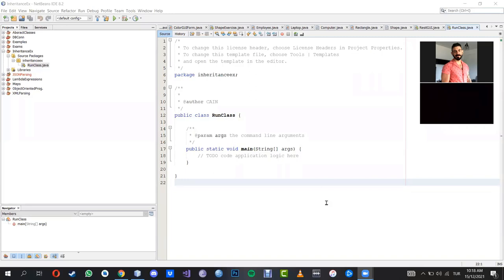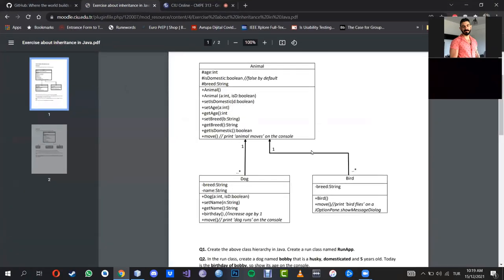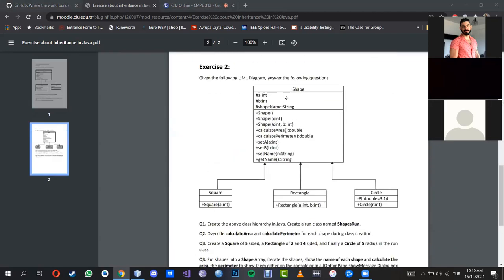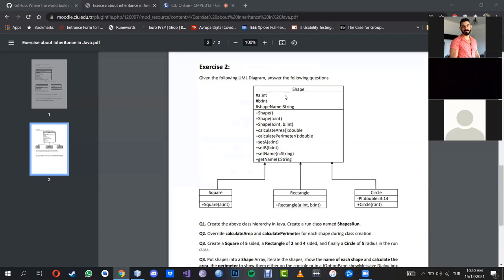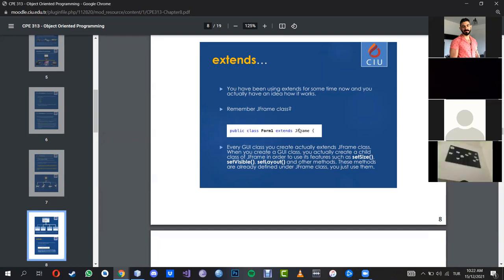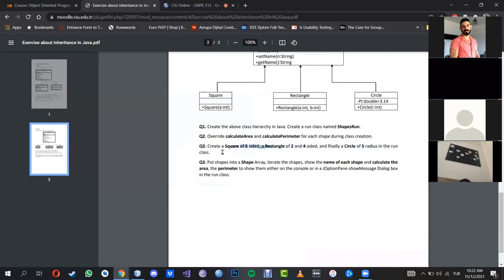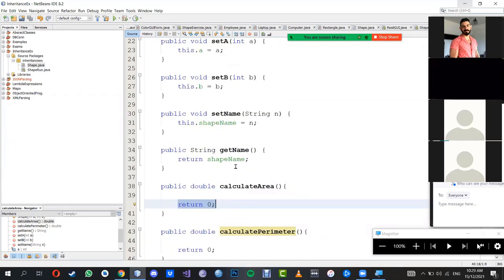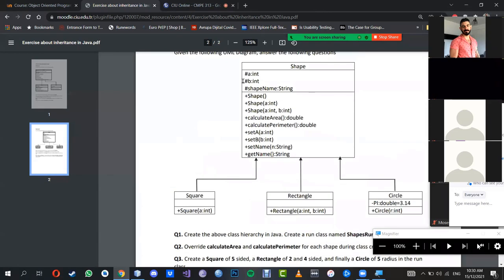Inheritance and Abstract Class in Java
This video explains how inheritance and abstract class concepts are handled in Object Oriented Programming through using the Java Programming Langauge.